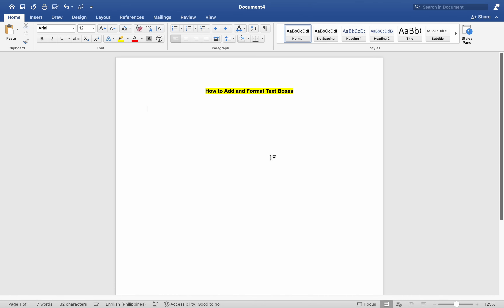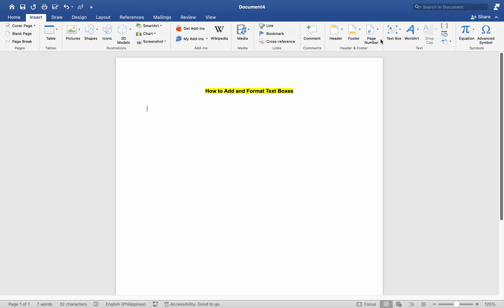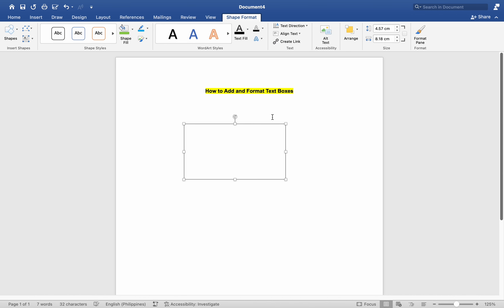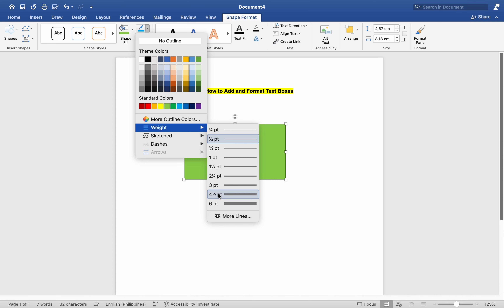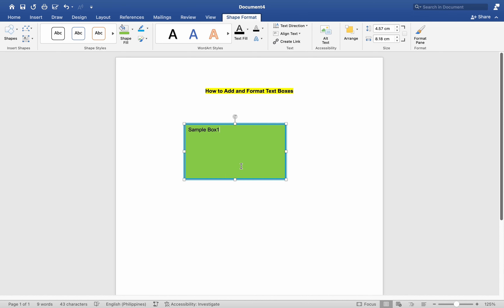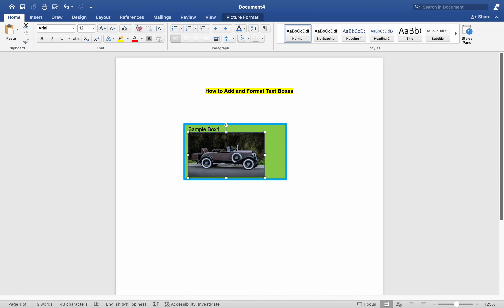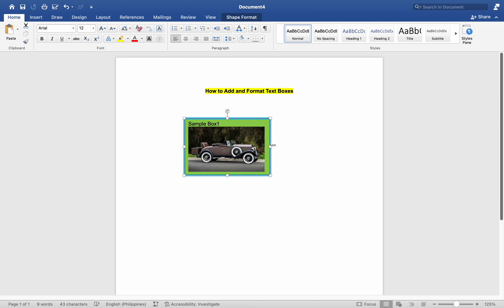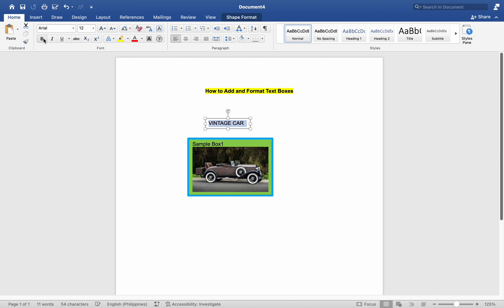How to Add and Format Text Boxes In a Microsoft Word Document-For MAC Users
In this video,  I show you how to add and format text boxes in a Microsoft Word document. These instructions are for MAC users.
  FREE  FREE FREE   FREE  FREE FREE  FREE FREE FREE  FREE FREE

Accept this as an Ethical Bribe from me to you I Have created a detailed ebook for the Microsoft Word User. An overview of just how important Word can be to your Computer Work.

This will help me with YouTube and a very large THANK YOU to you.